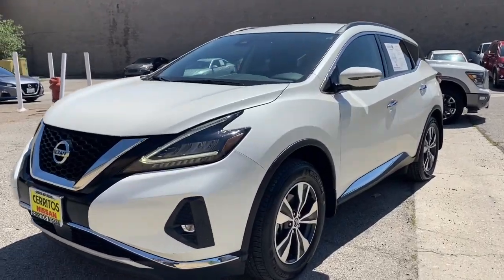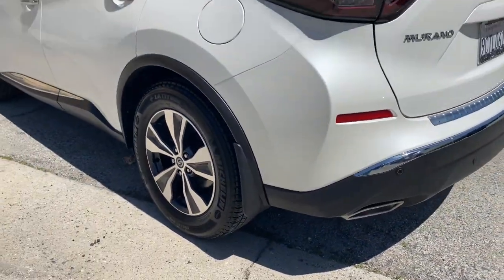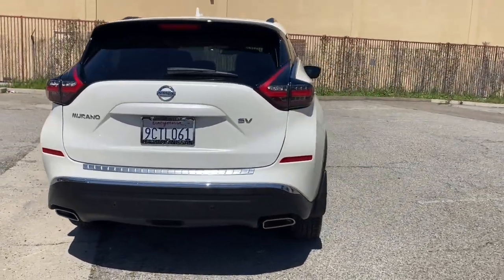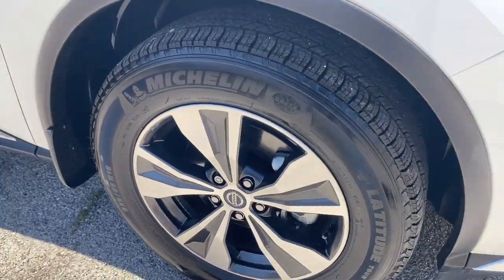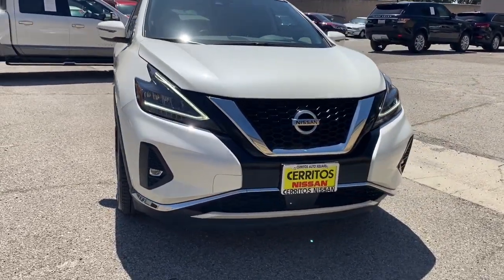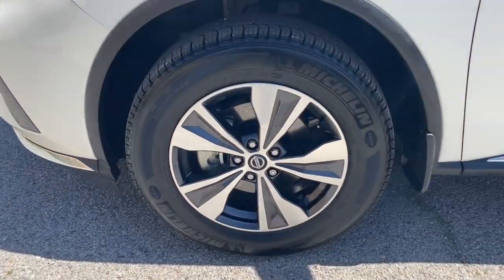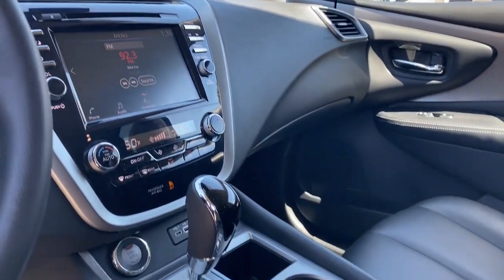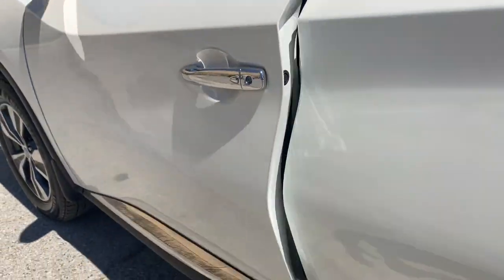2022 Nissan Murano Cerritos, Los Angeles, Anaheim, Huntington Beach, Long Beach, CA P34517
5N1AZ2BJ0NC127473 Pearl White Tricoat Used 2022 Nissan Murano SV available in Cerritos, California at Cerritos Nissan. Servicing the Los Angeles, Anaheim, Huntington Beach, Long Beach, CA area.

Cerritos Nissan
18707 E. Studebaker Rd

**SAVE** **ONE OWNER** **EXTRA CLEAN** **VERY WELL EQUIPPED AND METICULOUSLY MAINTAINED** **LOW MILES AND IN FACTORY WARRANTY** **APPLE CARPLAY COMPATIBLE** **HEATED FRONT SEATS** **LEATHERETTE SEAT TRIM** **POWER LIFTGATE** **REMOTE ENGINE START** **PUSH BUTTON START** **BLIND SPOT ASSIST** **BACKUP CAMERA** **SATELLITE RADIO** **BLUETOOTH** **MP3** **ALLOY WHEELS** CVT with Xtronic. CARFAX One-Owner. Clean CARFAX. Odometer is 12330 miles below market average! 20/28 City/Highway MPG SV FWD CVT with Xtronic 3.5L V6 DOHC 24VCerritos Nissan Keeping it Simple! Giant Cerritos Nissan is a well-recognized dealership located on the border of LA and Orange County. We proudly serve LA County Orange County Riverside San Diego and San Bernardino counties.Click for more information Call to set up an appointment or better yet come on down to giant Cerritos Nissan and get behind the wheel and test drive it today!